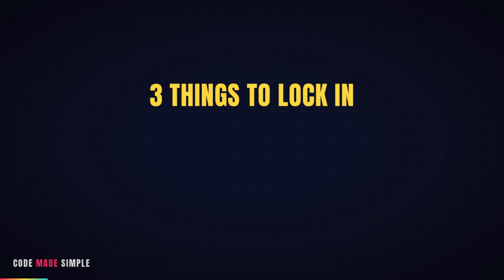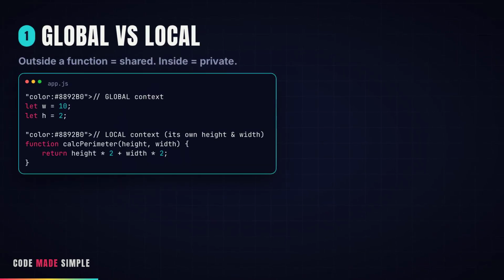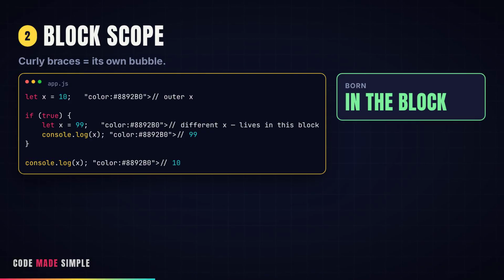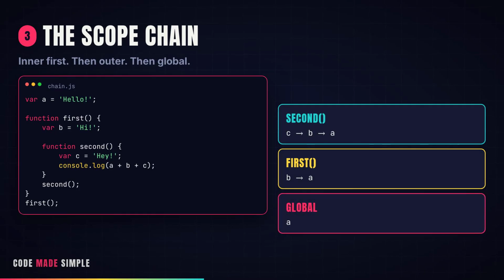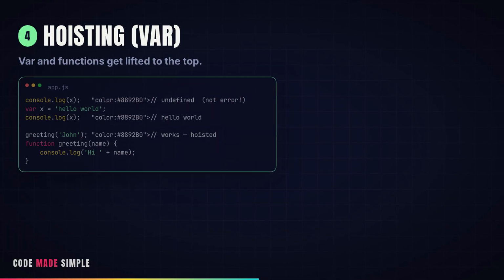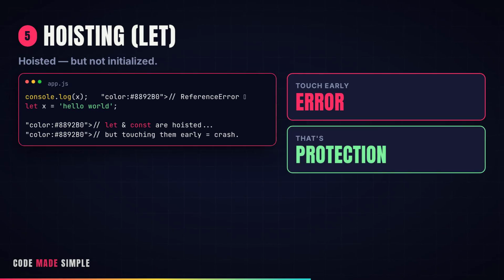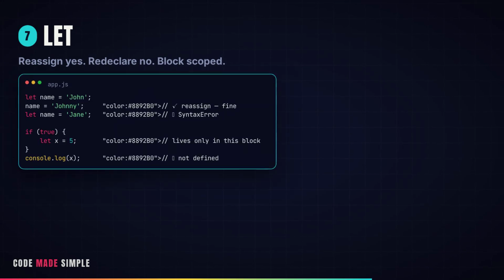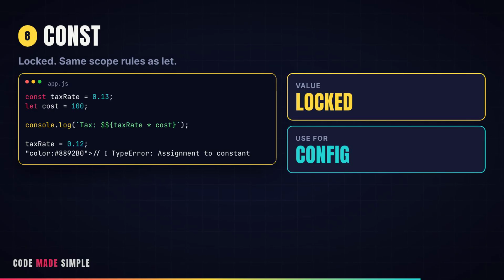Your Variables Are LEAKING — Fix It With Scope (JS EP 5)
If your JS "randomly" breaks, it's almost always a scope leak.
This 3-minute episode ends that mystery forever.

In this episode:
• Global vs local vs block scope
• var vs let vs const (finally clear)
• The scope chain, visualized
• Hoisting traps to avoid

▶ Next: EP 6 — NodeLists & Loops

00:00 The random bug problem
00:30 Global vs local
00:53 Block scope with let/const
01:10 The scope chain
01:30 var hoisting trap